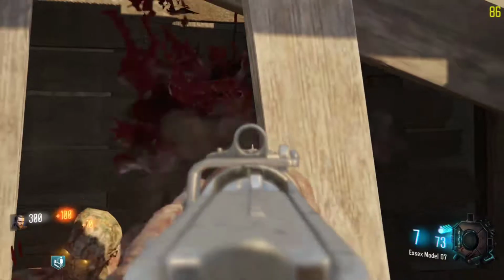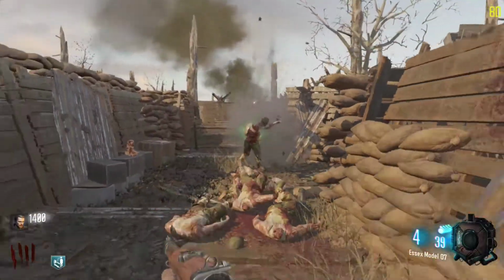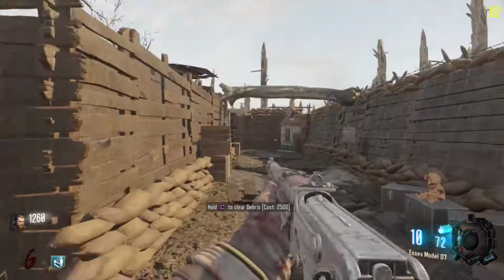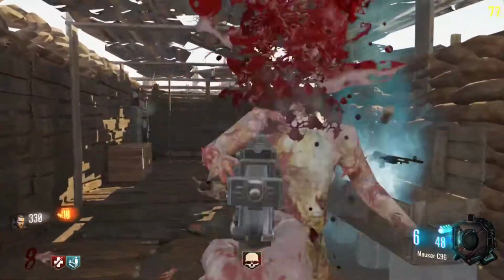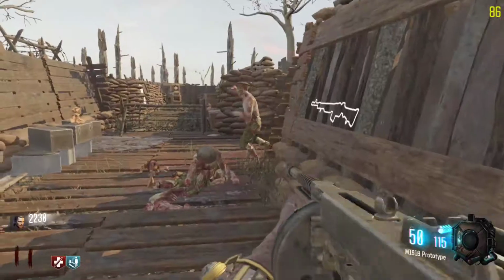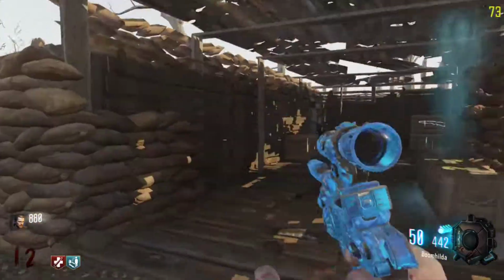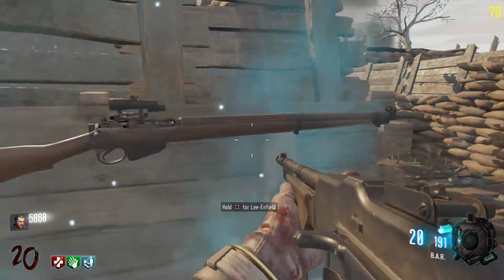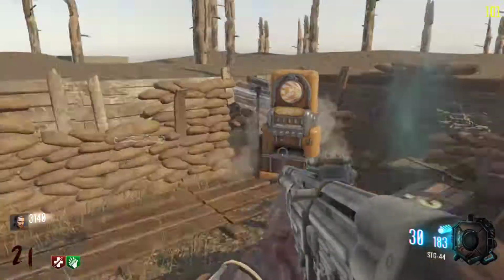Origins 2.0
UPLOAD SCHEDULE 🛑
Monday = custom zombies
Tuesday = Round 69 stream
Wednesday = challenges  e.g one box challenge ext your suggestions for these challenges
Thursday = custom zombies
Friday =challenge custom maps
Saturday = rest/random
Sunday = rest/random